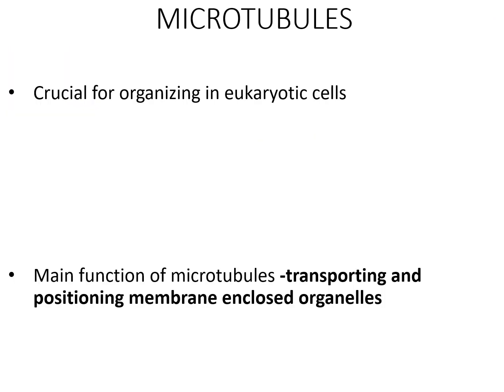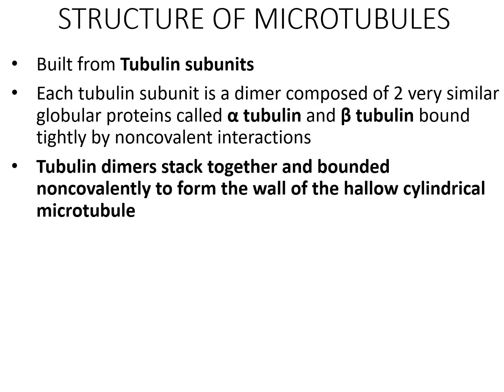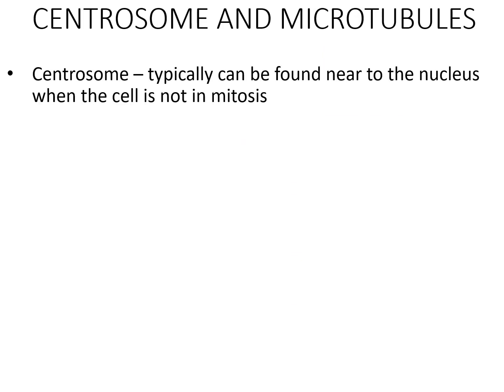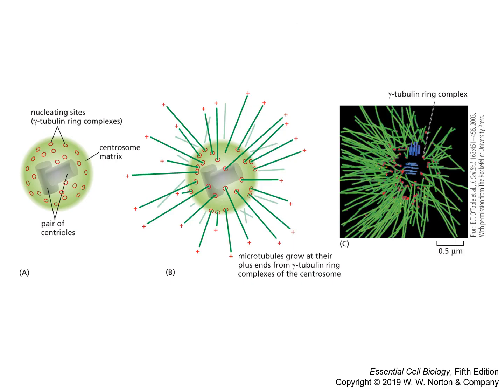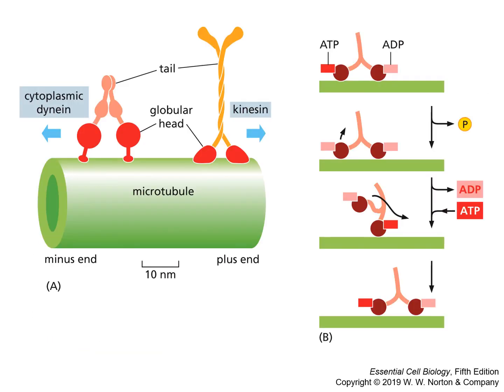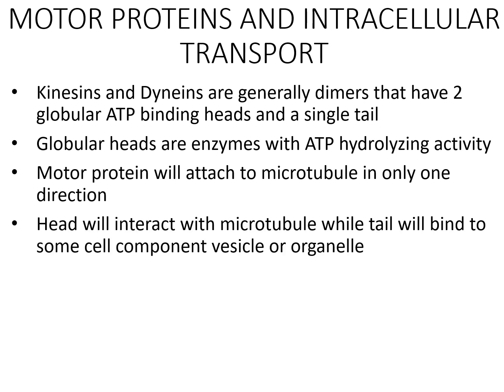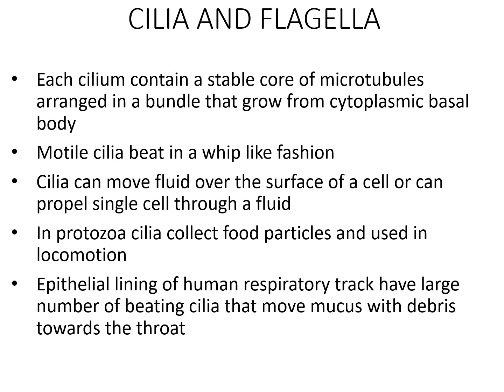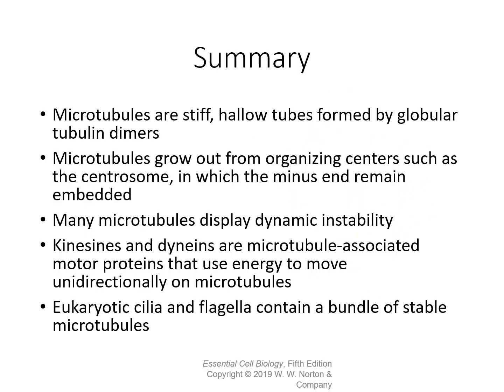Chapter 17 Microtubules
Let's learn about microtubules